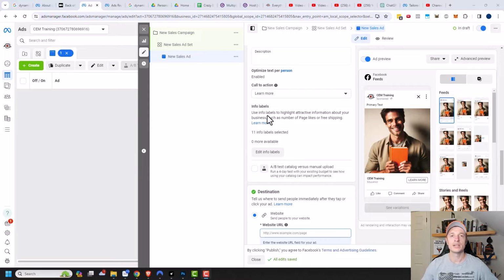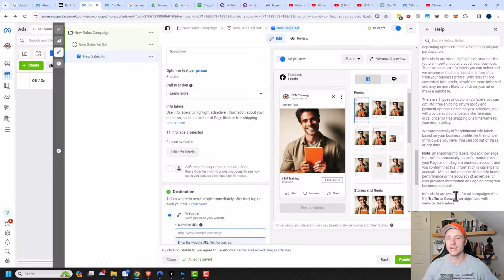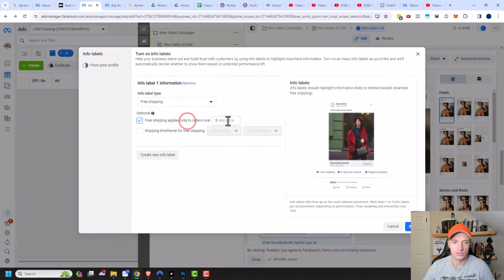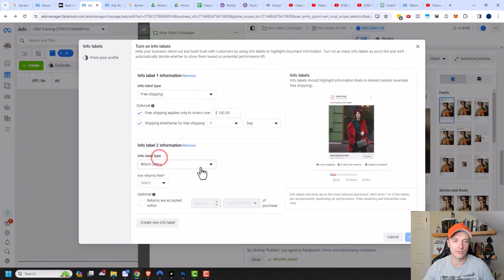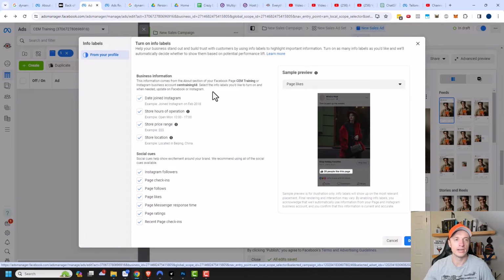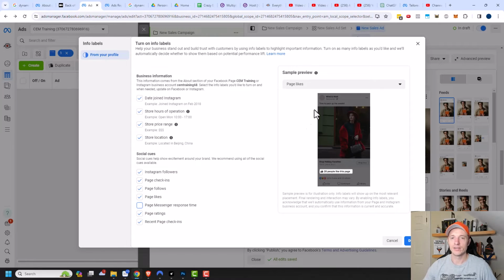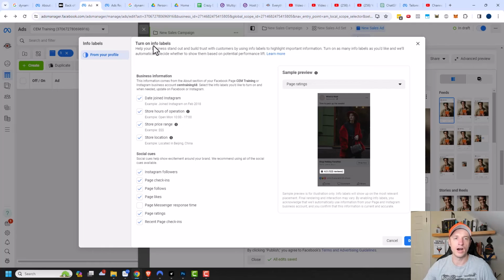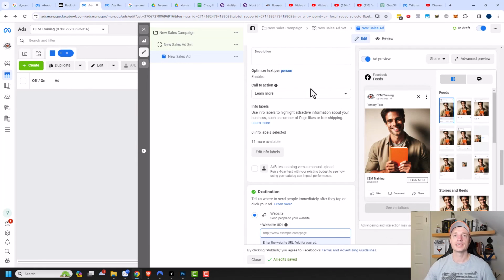Facebook/Meta Ads Info Labels Tutorial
Tutorial explains what Info Labels are and how to use them on your Facebook/Meta Ads to helps increase your ads' credibility and social proof!